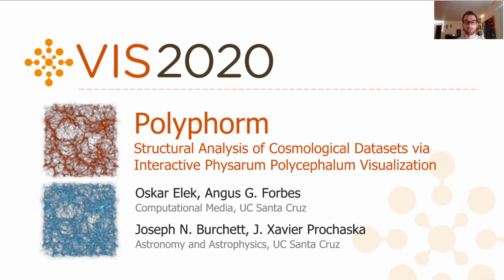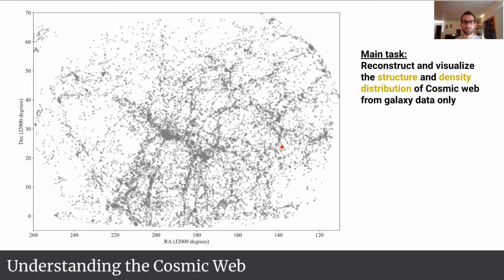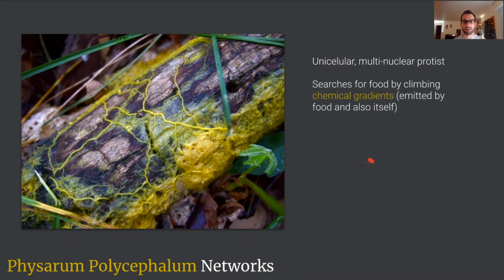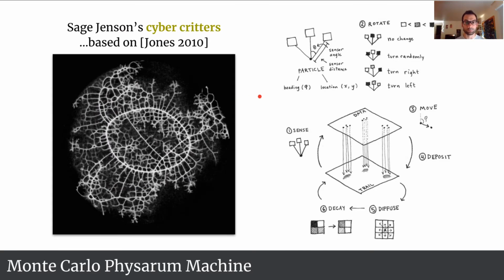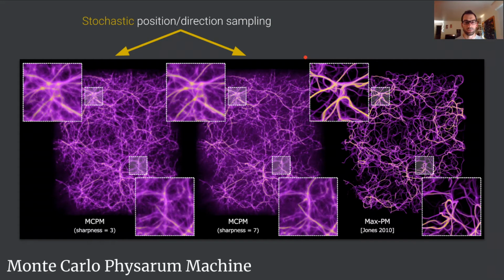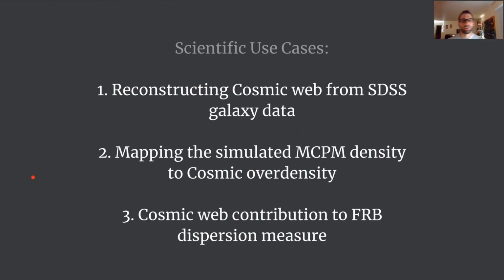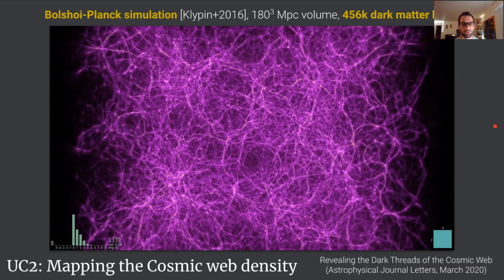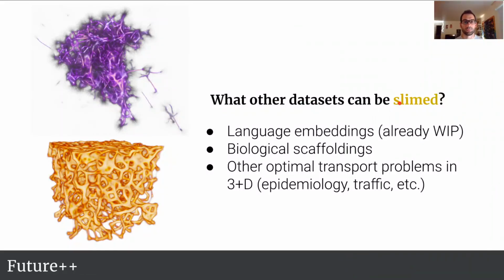Polyphorm @ Vis 2020 (take 2)